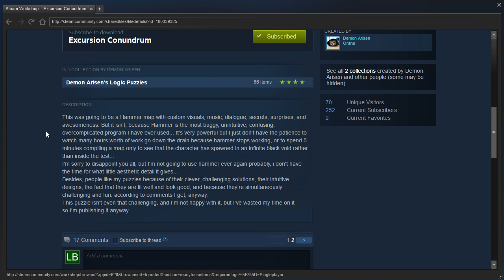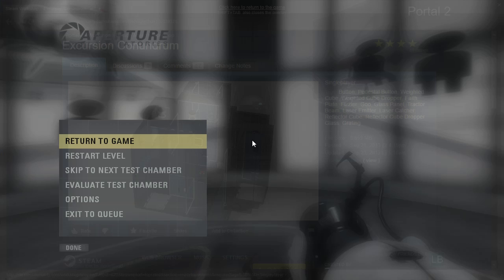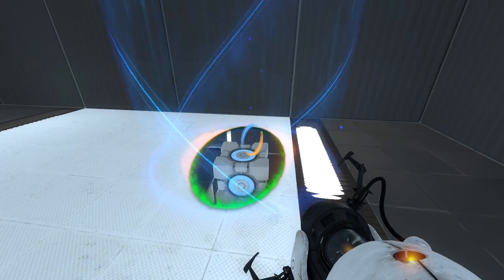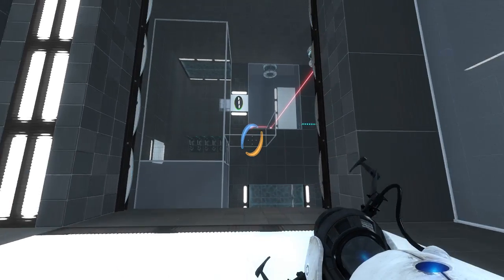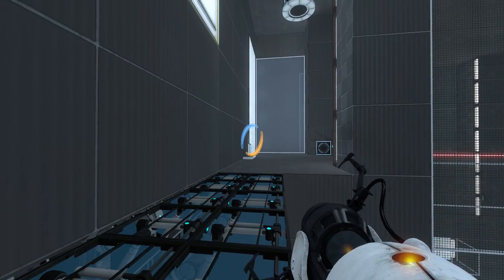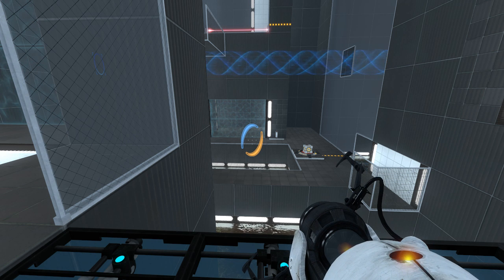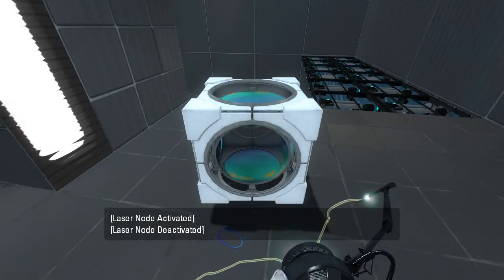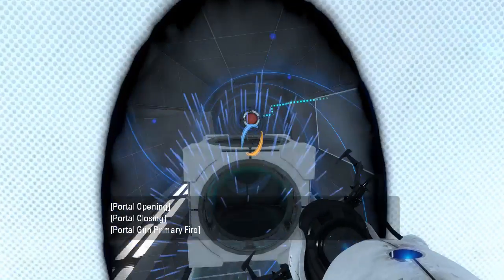Portal 2 PeTI - "Excursion Conundrum" by Demon Arisen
Blind playthrough. I broke it!